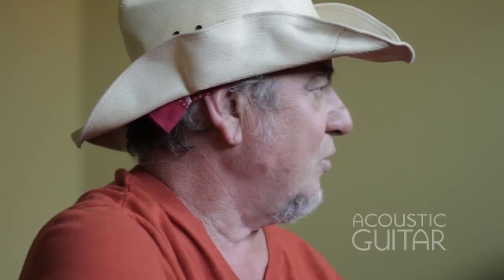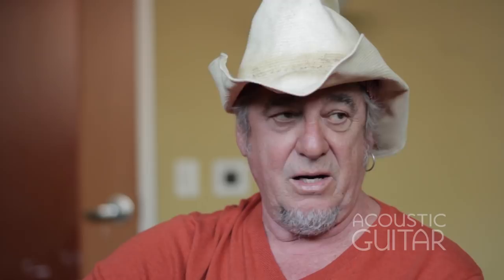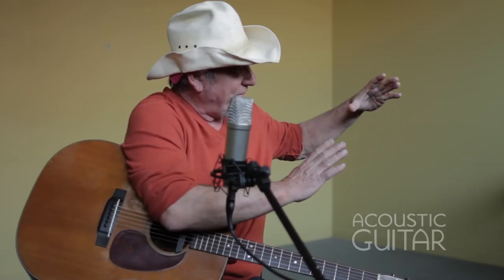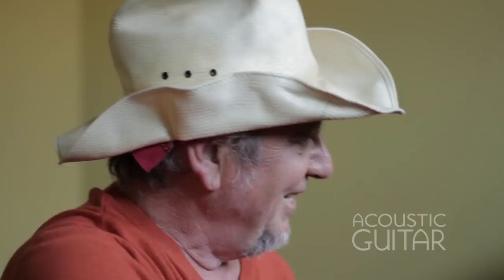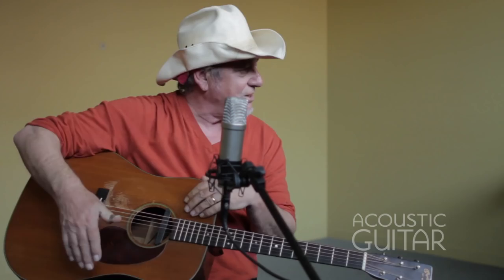Guitar Talk: Greg Brown on His Soft Spot for Martin D-18s & More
Acoustic Guitar visited singer-songwriter Greg Brown at Freight & Salvage in Berkeley, California, prior to a solo concert to chat about guitars.

Brown, a longtime Gibson player, had more than a few tales, including one about discovering a sweet vintage Martin D-18.

“There are certain guitars that just have a life to them,” he says. “You come to love certain instruments, you develop a relationship.”